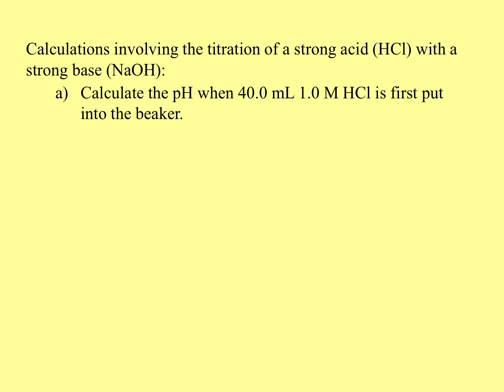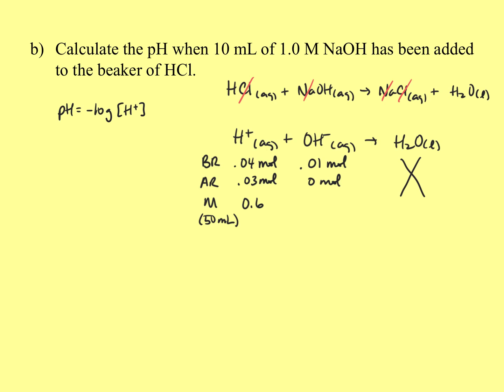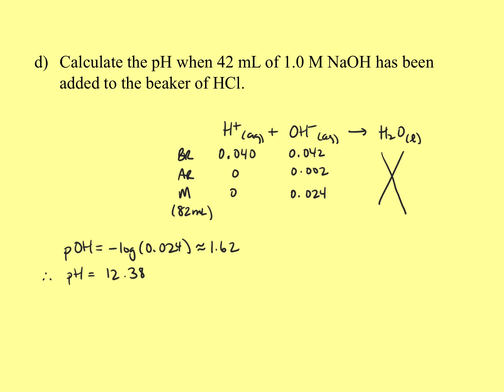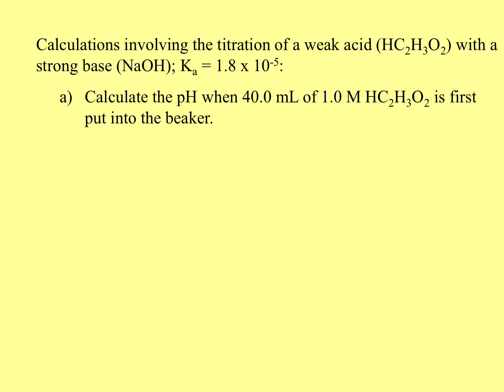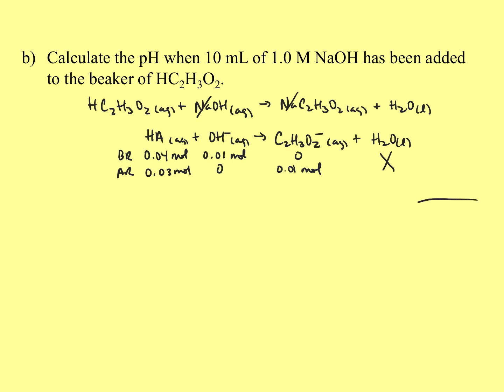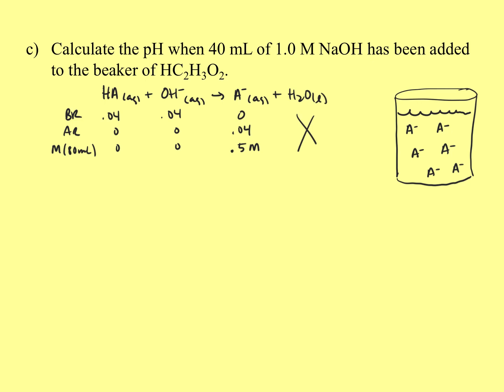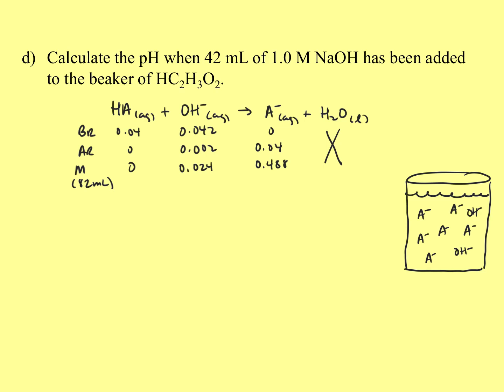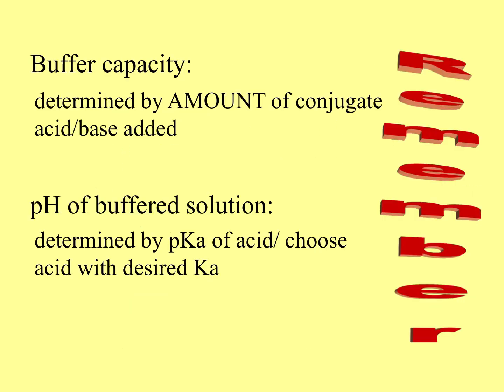titration lecture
00:00 Slide 1
00:40 Slide 2
02:27 Slide 3
03:01 Slide 4
04:27 Slide 5
09:08 Slide 6
11:07 Slide 7
12:29 Slide 8
12:45 Slide 9
13:25 Slide 10
14:18 Slide 11
14:44 Slide 12
15:14 Slide 13
16:17 Slide 14
16:56 Slide 15
18:42 Slide 16
23:51 Slide 17
29:39 Slide 18
34:20 Slide 19